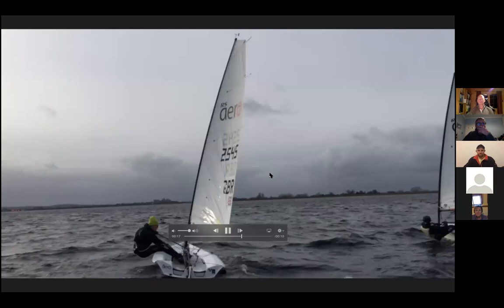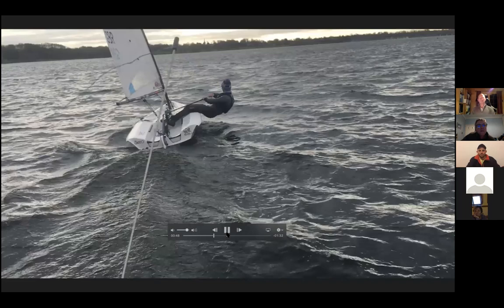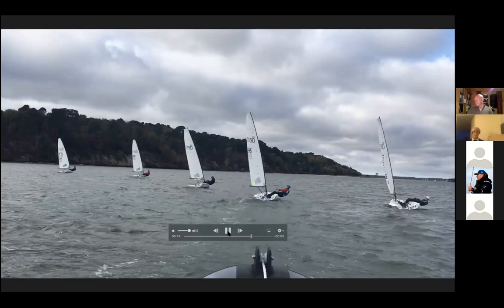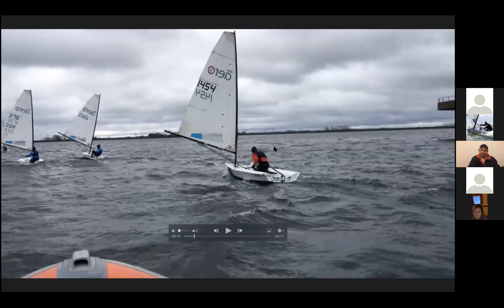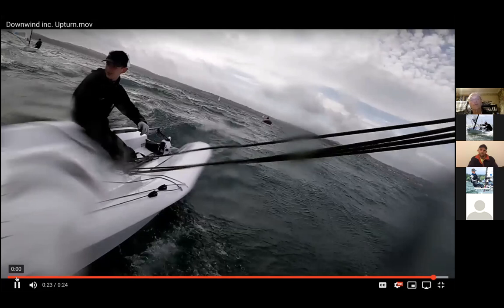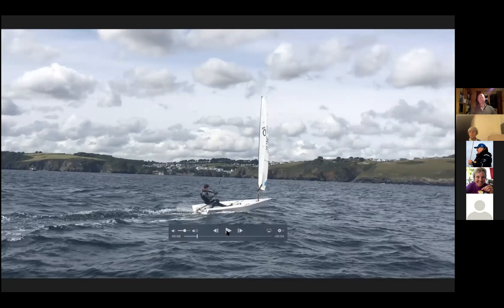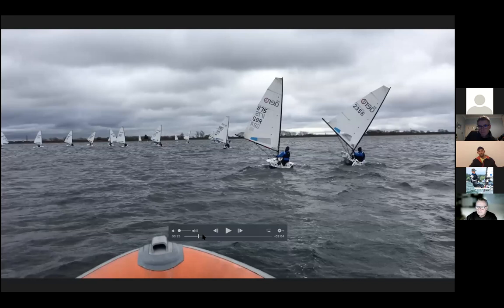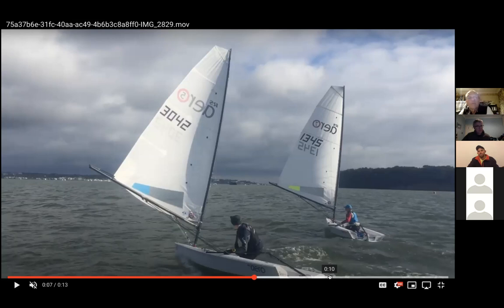RS Aero Zoom Training - Boat Speed 🚀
This week's Thursday RS Aero Zoom training with George Cousins covered 'Boat Speed' and was available live and interactive on Zoom and was also recored for others to benefit from later.
Topics discussed include sail controls, sail trim, hull trim, body positioning, body dynamics, stability and steering.